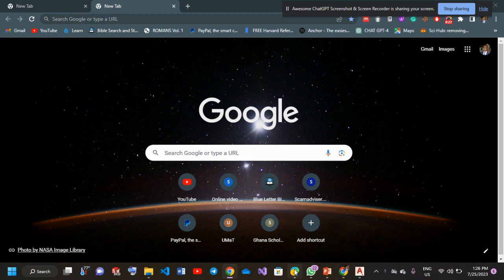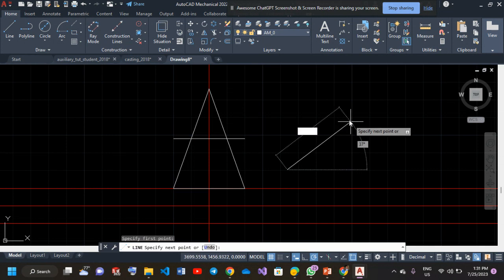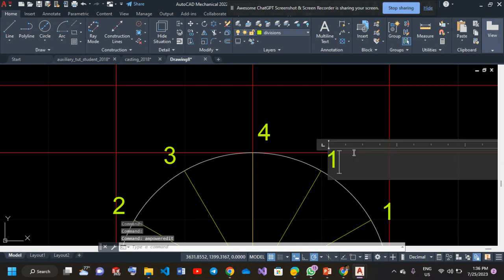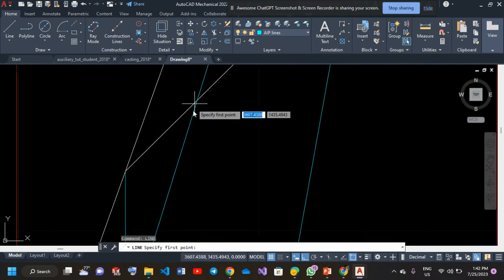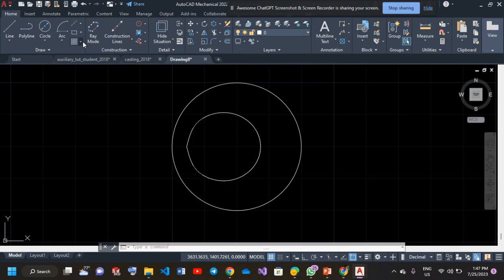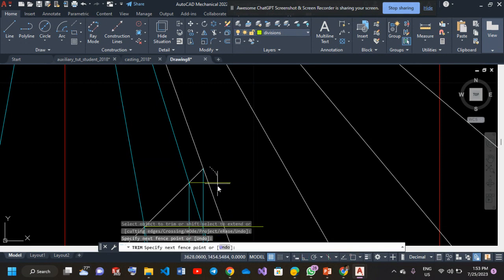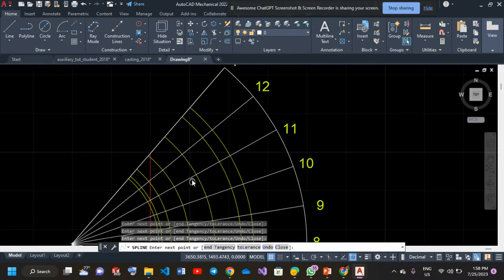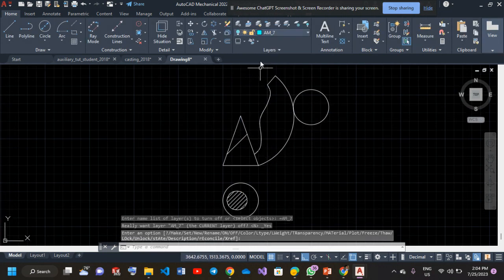😀 Surface Development in AutoCAD. Sample question. Part 2🥇🏆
Unlock the boundless possibilities of Computer-Aided Design (CAD) with CAD Dimension your go-to destination for in-depth tutorials and hands-on guidance in the world of digital design
In this lesson, you will be given a sample question on surface development and how to go about it.